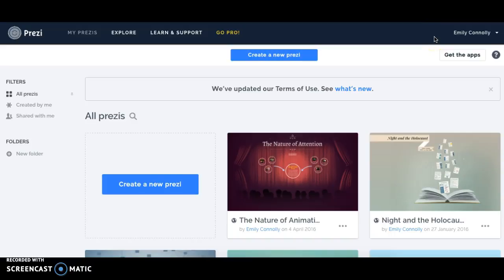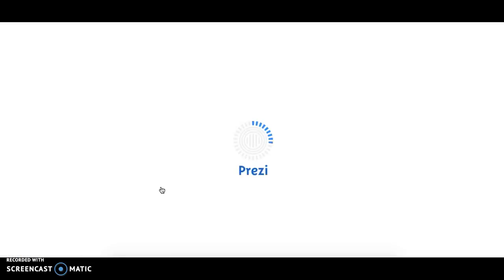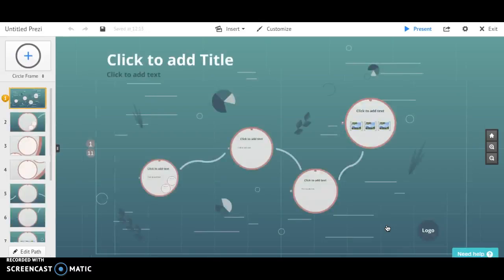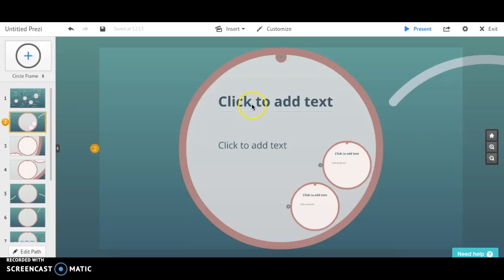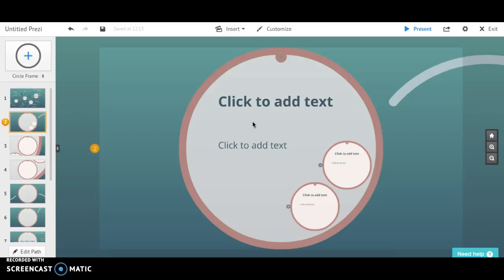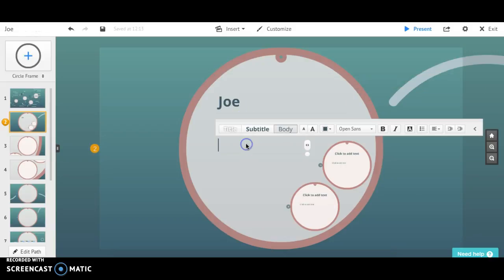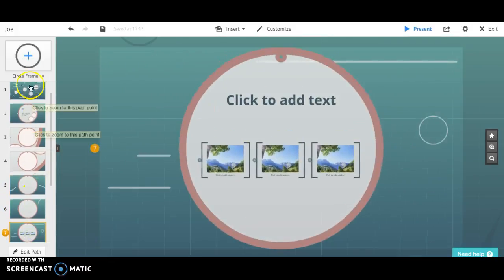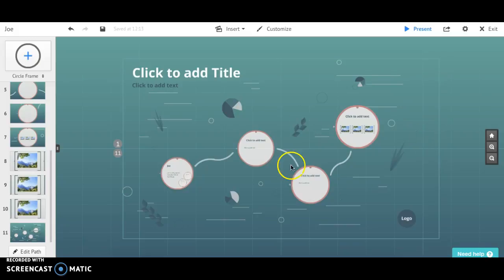How to Create a Hero's Journey Prezi and Screencast